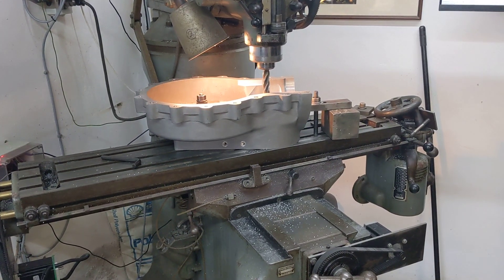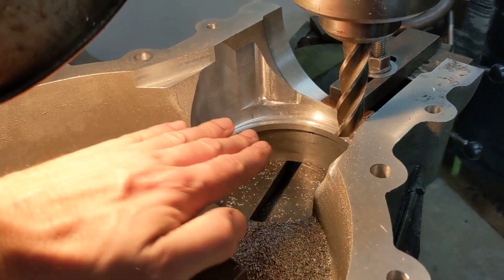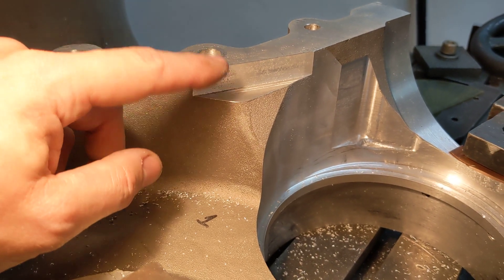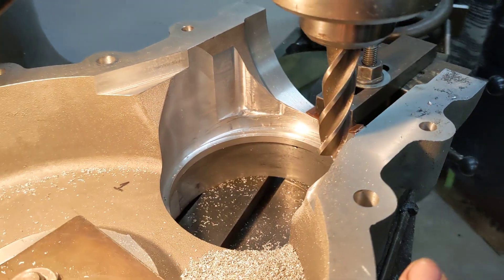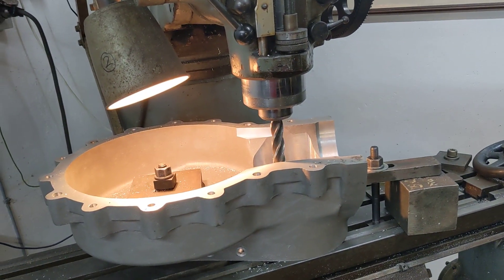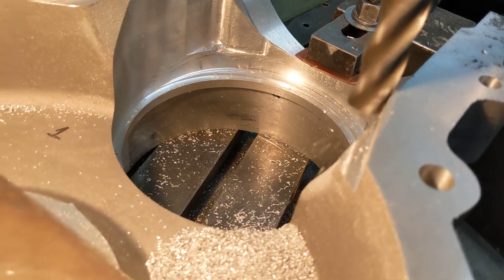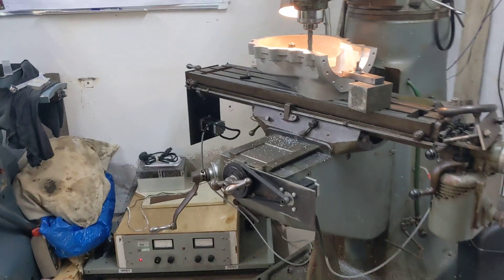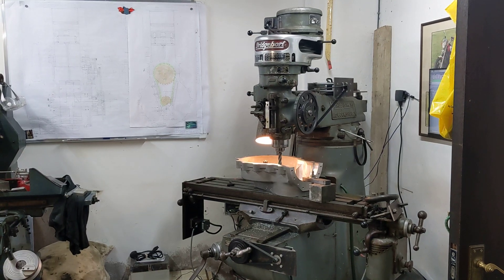Con Rod Clearance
A little more machining to make room for the Conrod. I hope I don't have to come back for more machining, another trial fit and tube will tell.